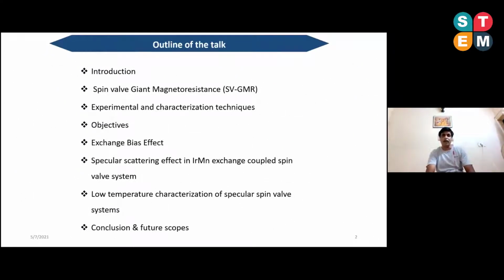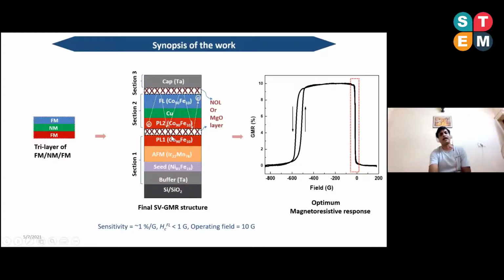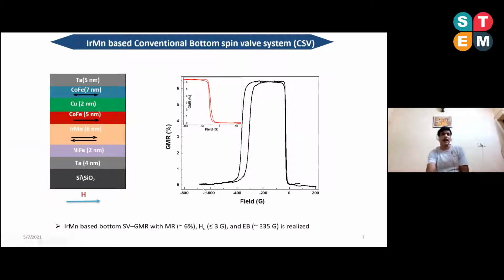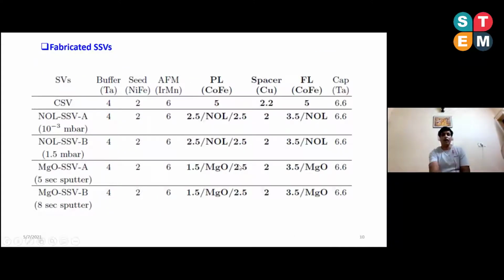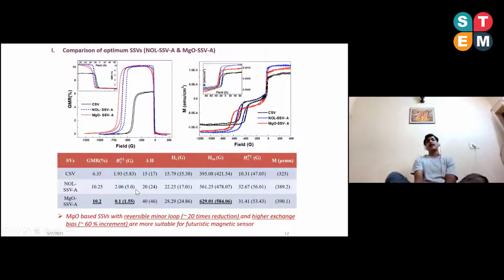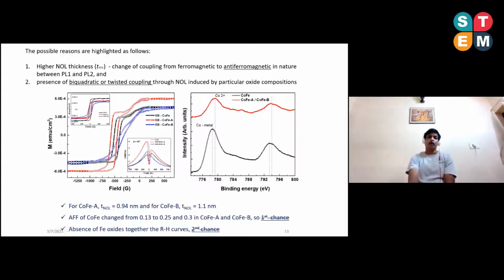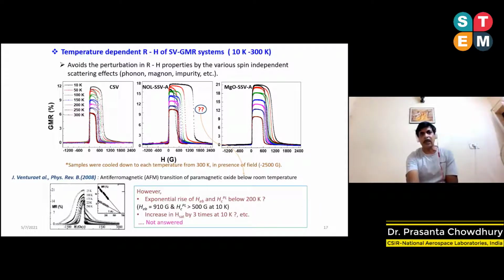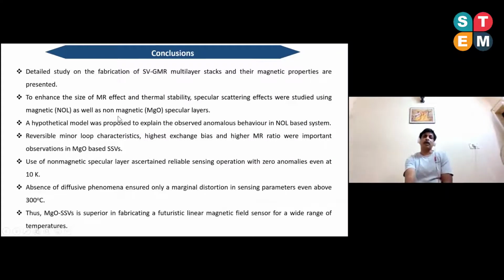Dr. Prasanta Chowdhury | Magnetism and Magnetic Materials Summit (MAG-2021) May 7th, 2021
Would you like to attend to next event ??

Magnetism and Magnetic Materials Summit (MMM-2022) is an international platform for scholars, researchers and practitioners to discuss interdisciplinary research and practices in the fields of Magnetism and Magnetic Materials.

This year MMM-2022 will take place from April 7-8th, 2022 | Istanbul Turkey. Prospective authors are invited to submit research abstracts or full papers. Audiences are also welcome to join the conference for research and opinions exchanging.